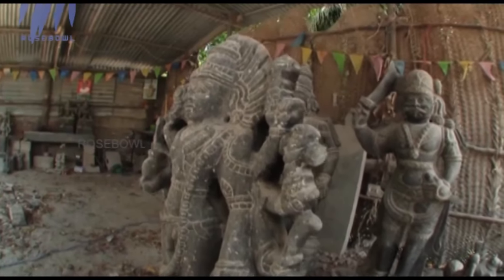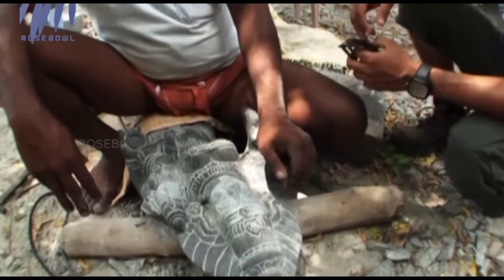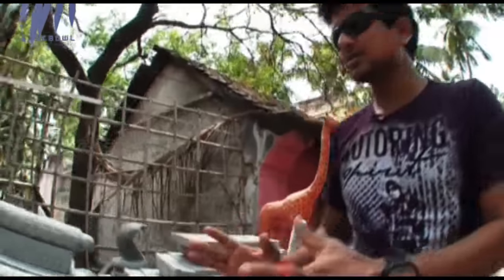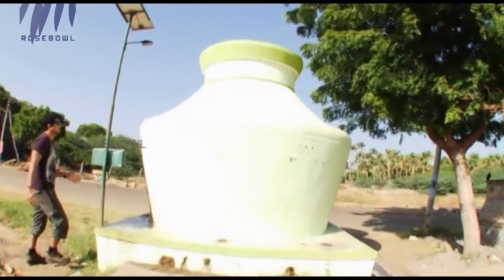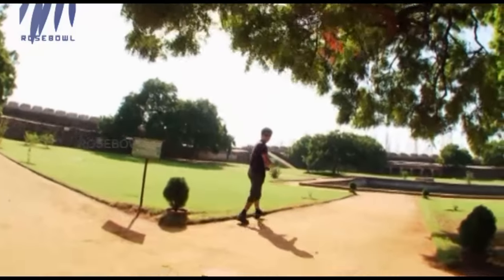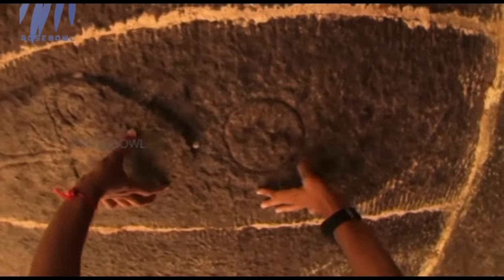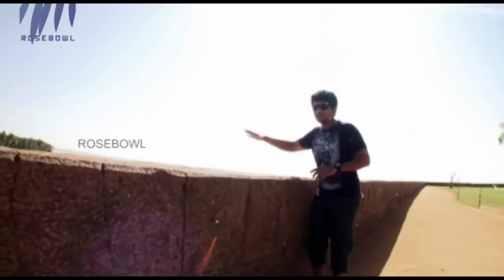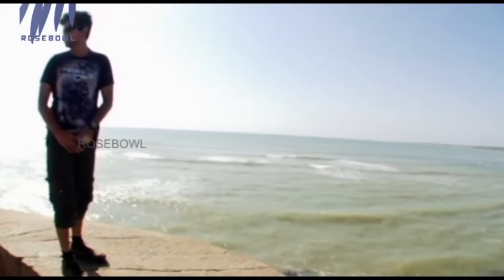Stone Sculptures in Mylaudy, Tamil Nadu | Travel Guide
Travel Guide is a travel show on Rosebowl channel.